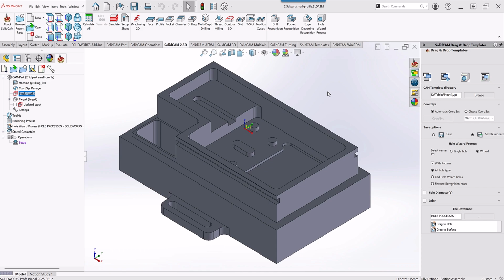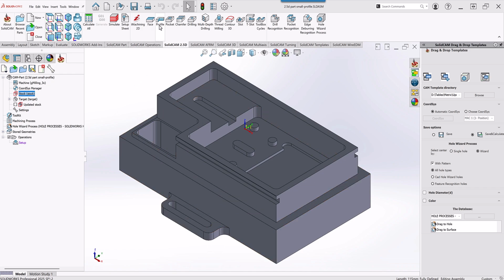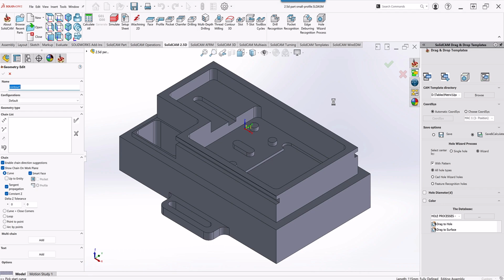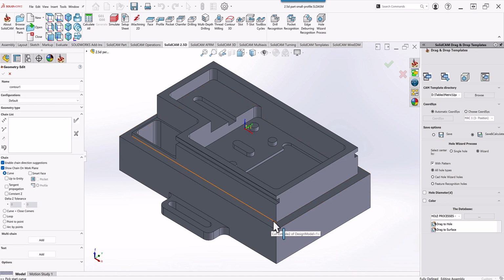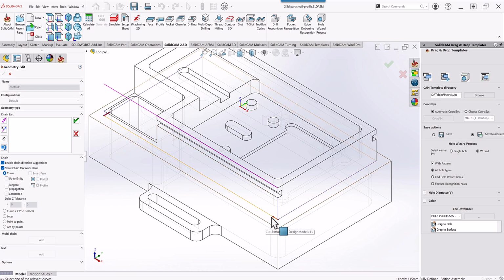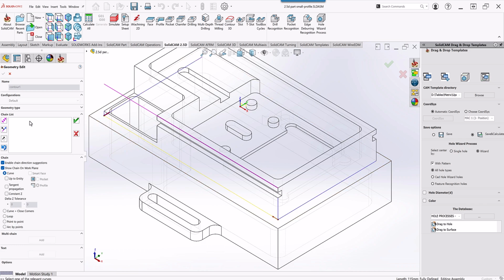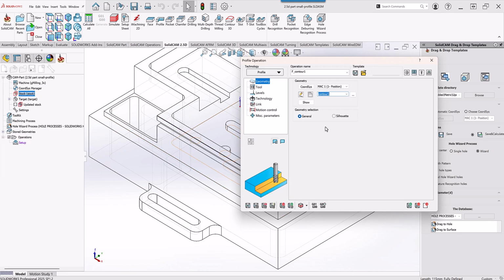01. Profile Operation - Profile Geometry